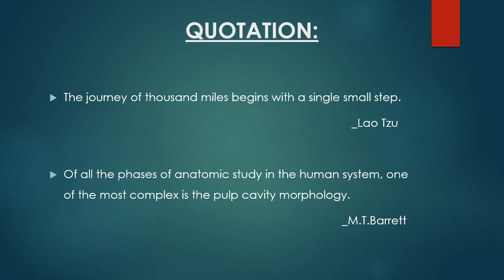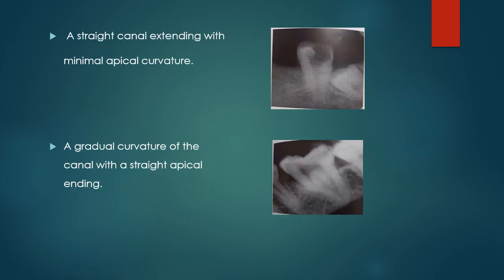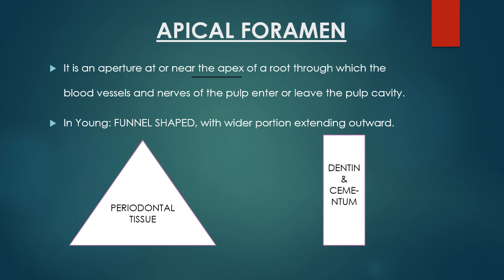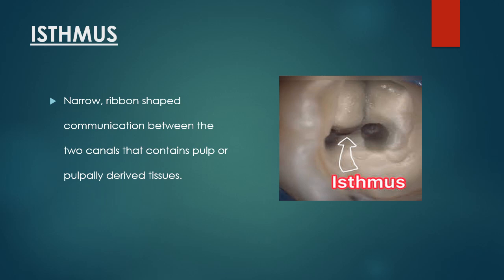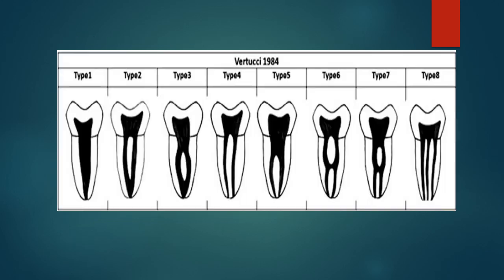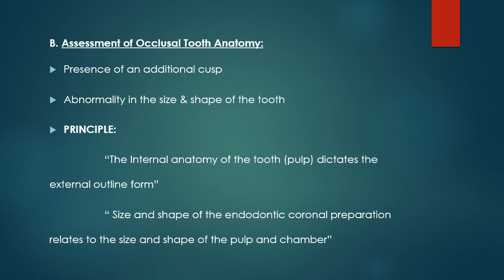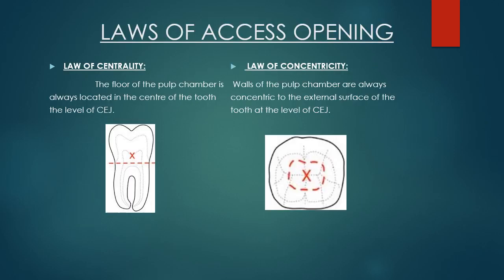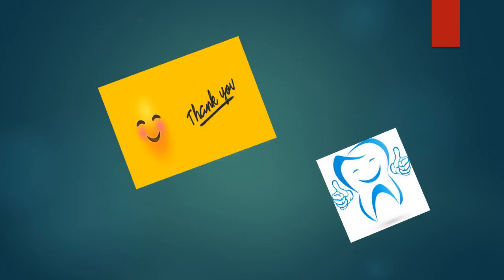TEACHING HUNT | CONTESTANT NO: 56 | ROOT CANAL ANATOMY & ACCESS OPENING | Dr SHRUTHI